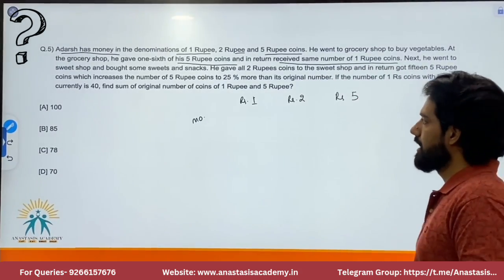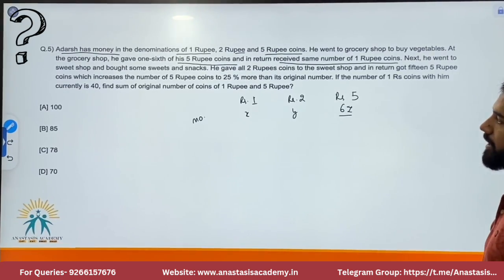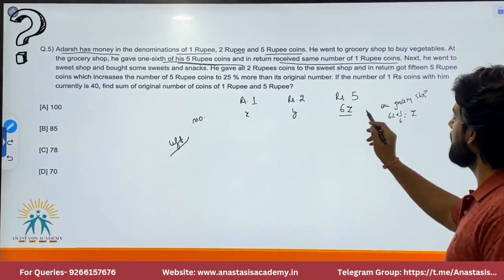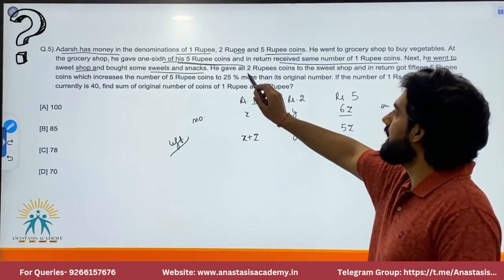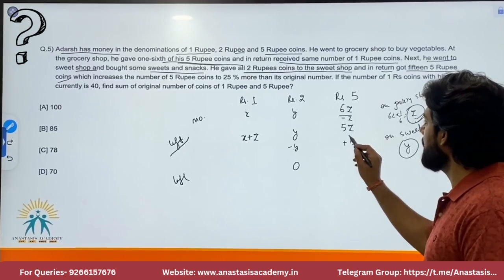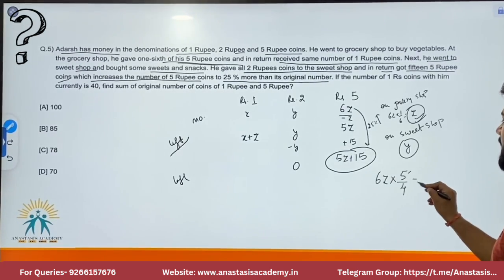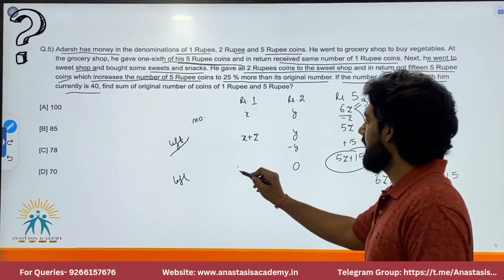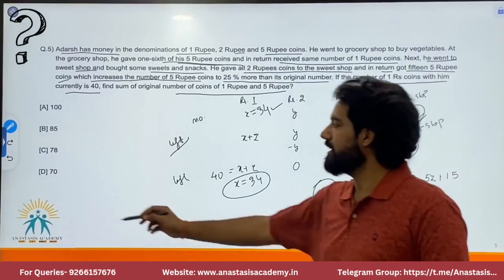CAT 2026 Quant Question of the Day -53 | Final Sprint to CAT | Daily Practice for MBA Entrance Exams